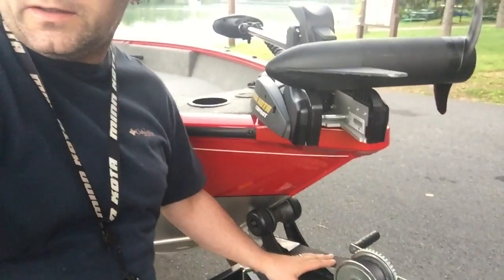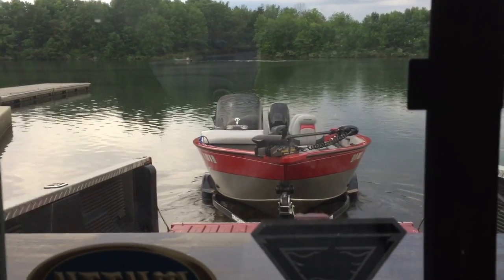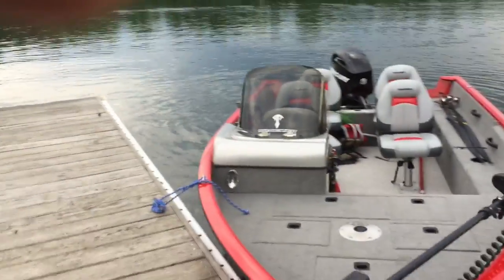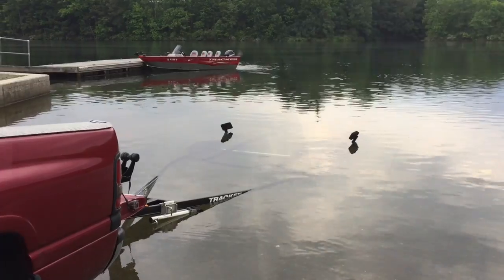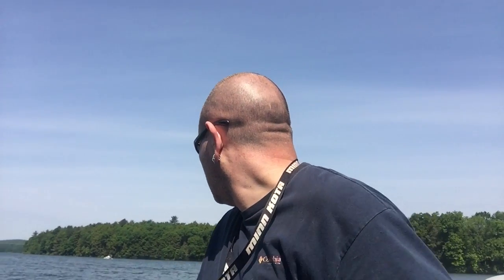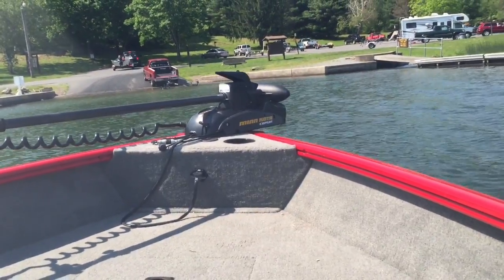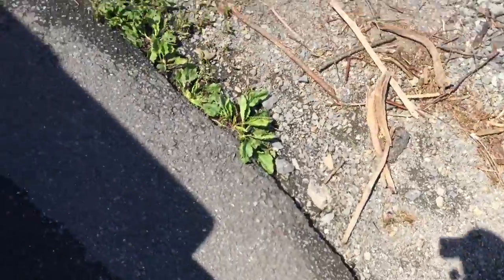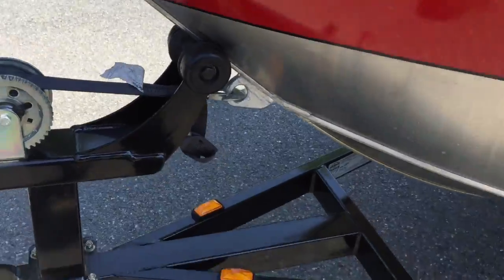Launching and loading your boat 🚣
A video to help you launch and load your boat by yourself